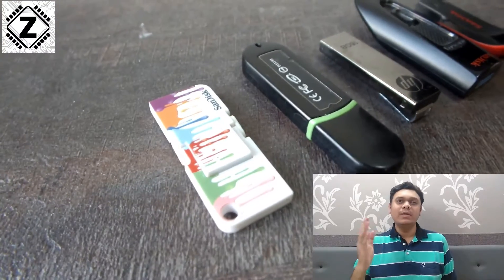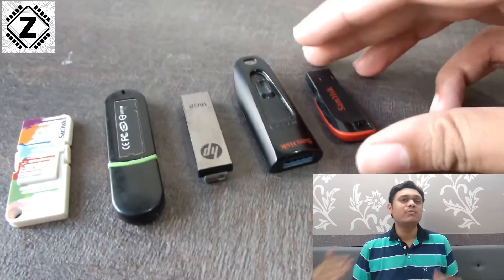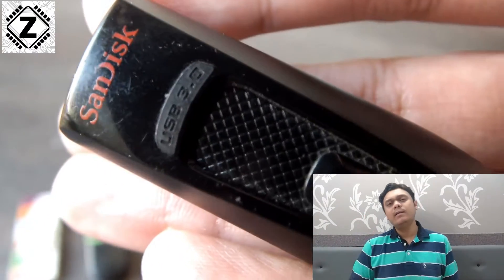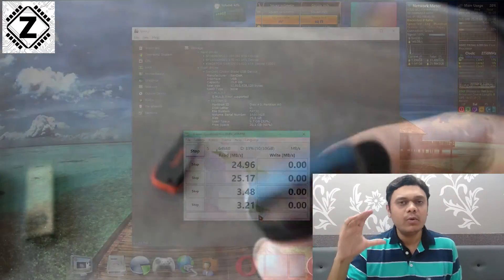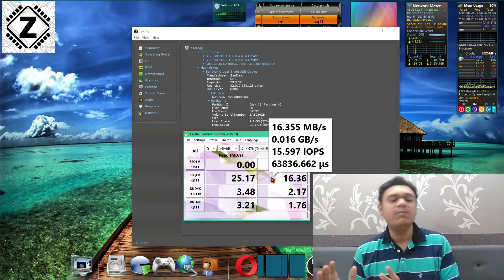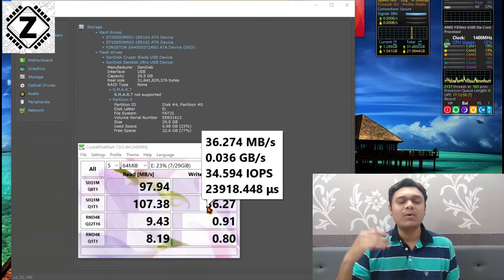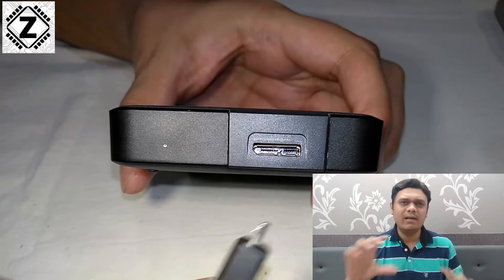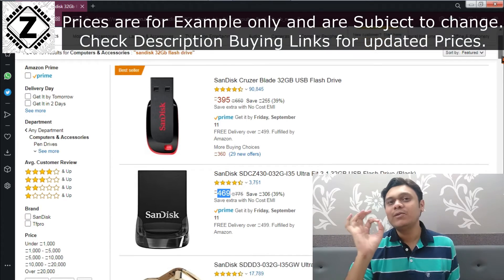[Eng] Biggest Mistake when Buying Flash Drives ! | USB 3.0 vs 2.0 Pen Drive, Is Faster USB worth it?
In this Video we discuss how one often overlooks a small Specification and Makes a huge blunder when buying USB Thumb Drives. The speed difference between USB 3.x (Super speed) vs USB 2.0 is Huge! We also run some Benchmarks and Compare Prices.

1. Price Difference between USB 2.0 and USB 3.0 Pen drives.
2. Speed Difference and Benchmark performance
3. How most users Ignore the Flash drive specification and buy the wrong Flash drive.

SanDisk SDCZ48-032G-UAM46 Ultra CZ48 32GB USB 3.0 Pen Drive (Black)

SanDisk Ultra Dual Drive Go Type C Pendrive for Mobile 64GB, 5Y - SDDDC3-064G-I35

SanDisk Ultra Dual 64GB USB 3.0 OTG Pen Drive (Gold)

Top USB 3.0 Pen drives and SD cards for Mobiles & Cameras this Amazon prime Day Sale 2020 [Hindi]

[Eng] Why I have installed DOTS on my Laptop and You should too ! Boost Ease of using this Trick !

How to Upgrade Laptop CPU | Rescue Old Laptops | Slow Pentium to i5 Processor Performance Jump [ENG]